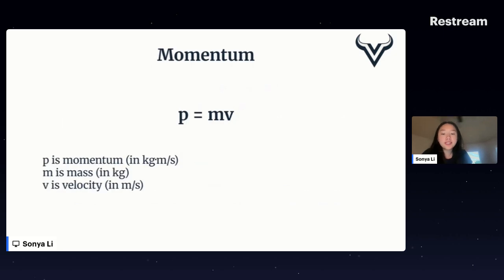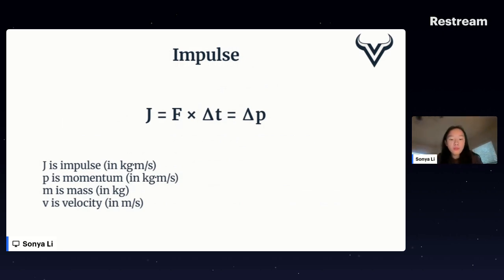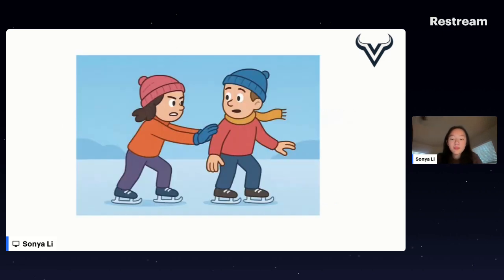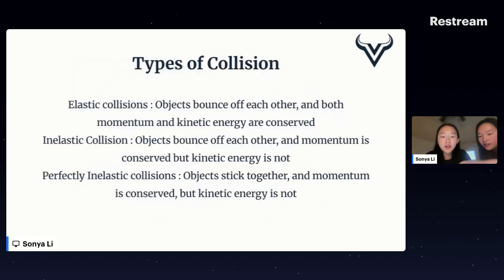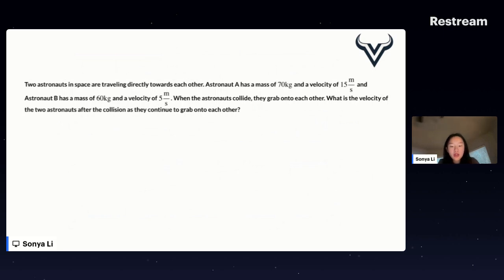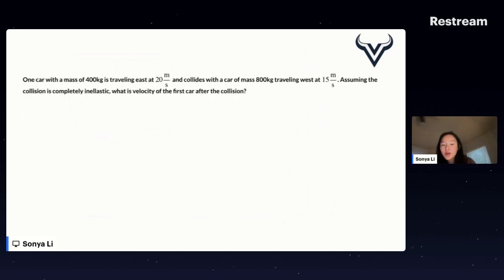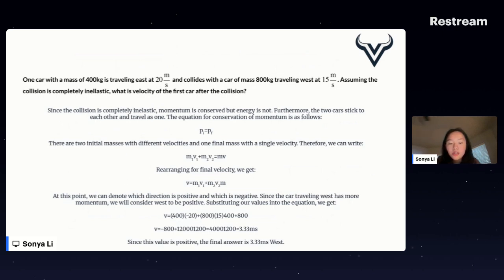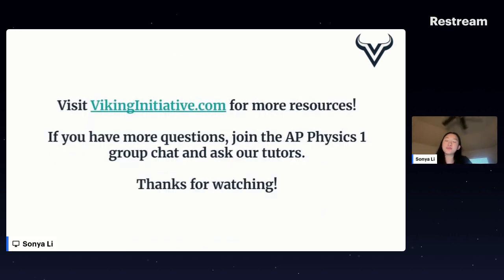AP Physics 1 | Momentum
This video covers momentum for AP Physics 1.